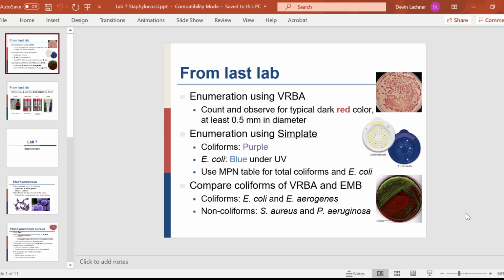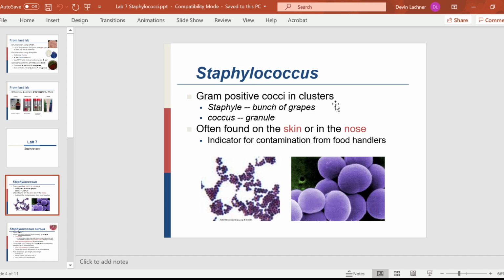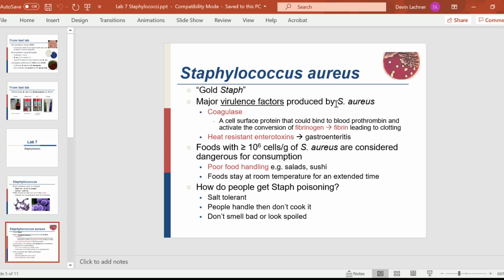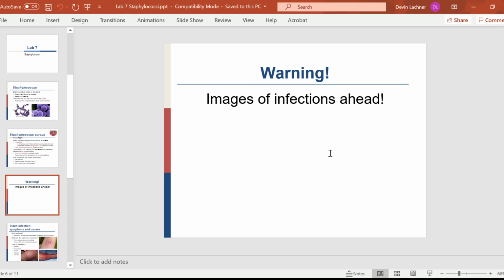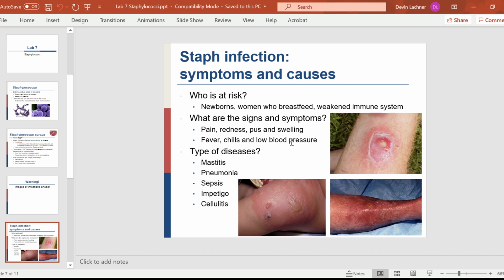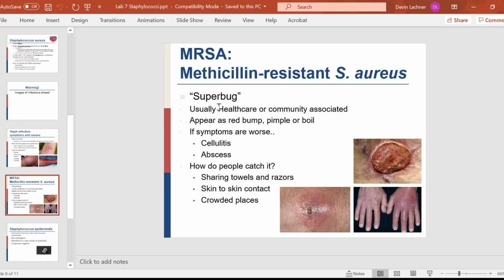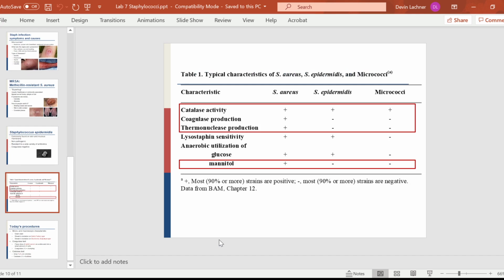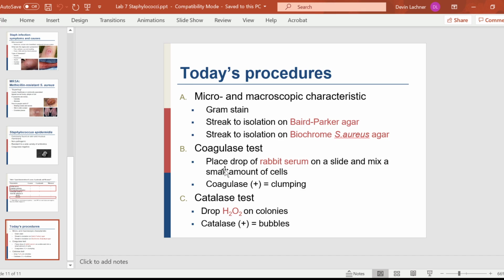Unit 7: Staphylococci